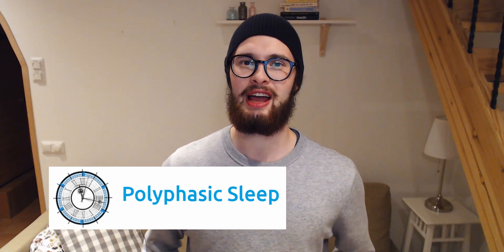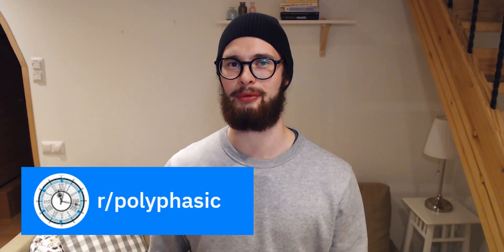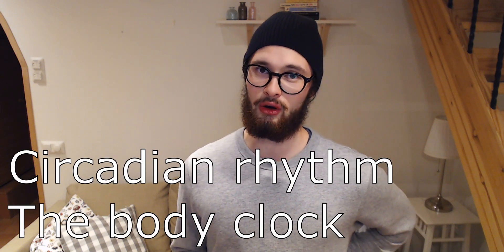The circadian rhythm explained (dark period prelude)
The circadian rhythm is a complex body clock that's set by external imputs and dictates the timing of several hormonal releases. In this video, the question of how does your body clock work will be answered. You will learn about what the circadian rhythm is and what it does, and how it affects the optimal timing for sleep. Not following a healthy circadian rhythm can lead to the development pf several negative effects, so it is of utmost importance that especially polyphasic sleepers make sure to follow the practices detailed in this and future videos. This video is intended as a sleep education one.